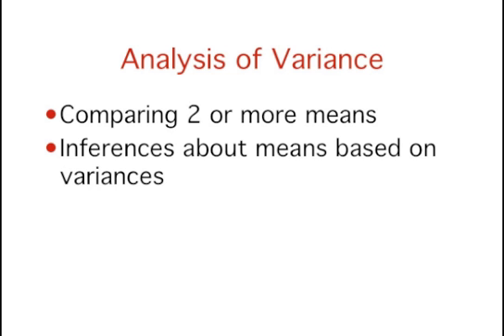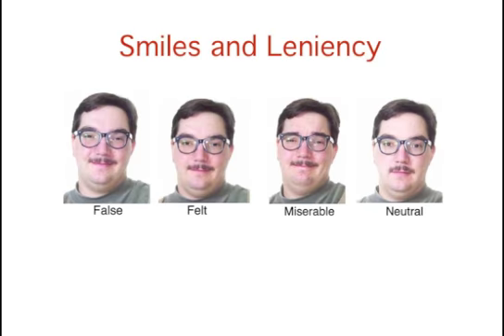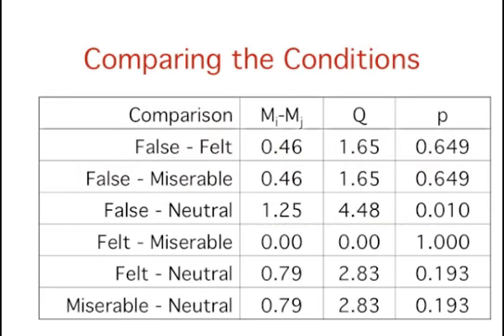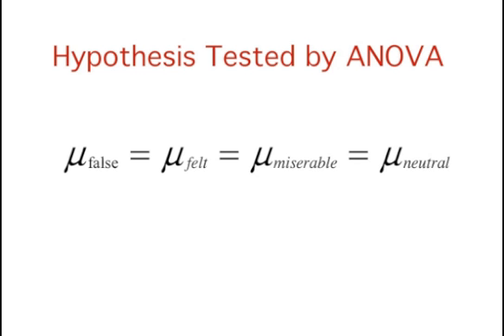Analysis of Variance: Introduction